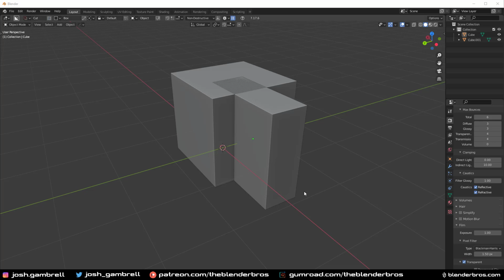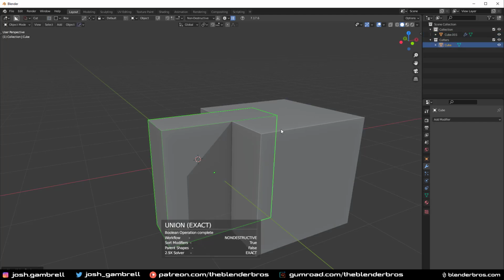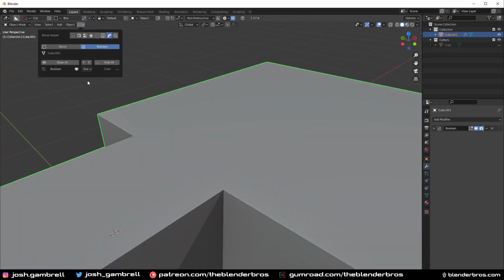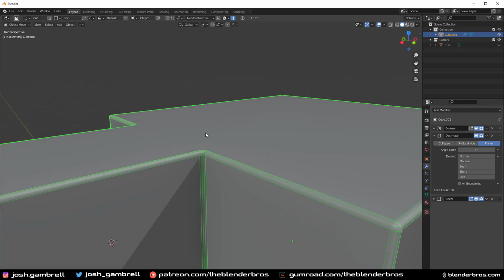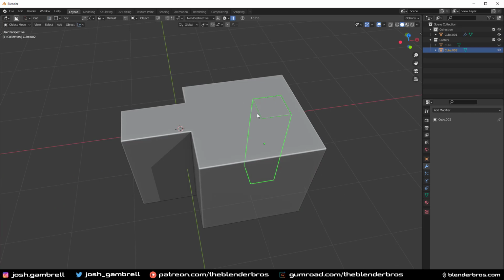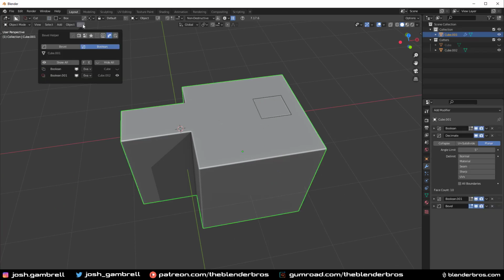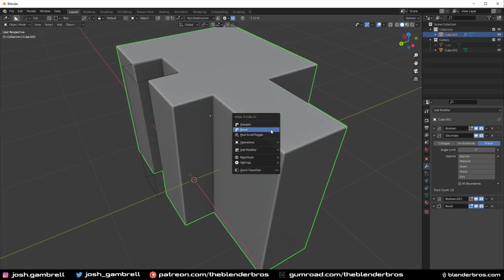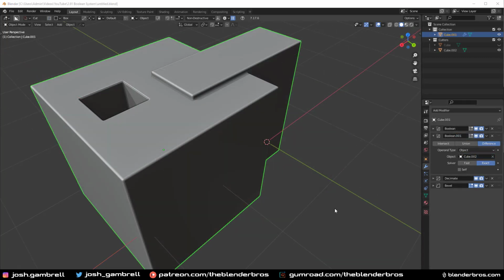Blender 2.91's new Boolean system is INSANE